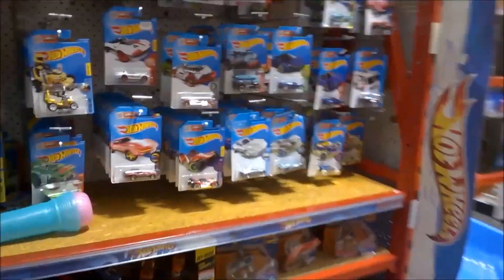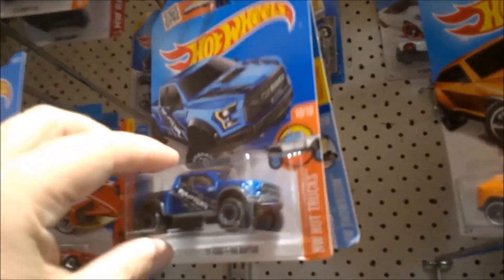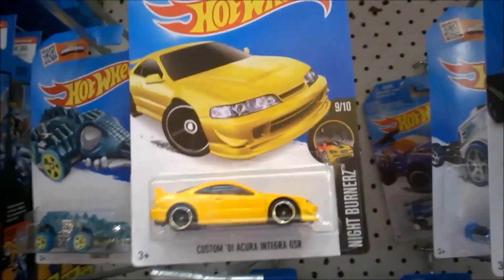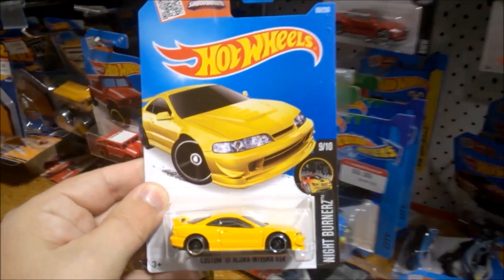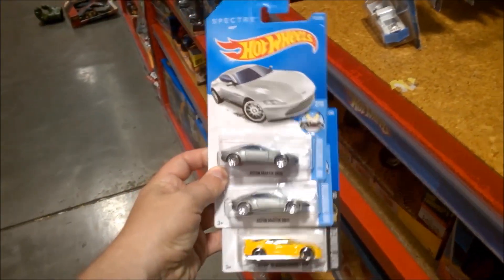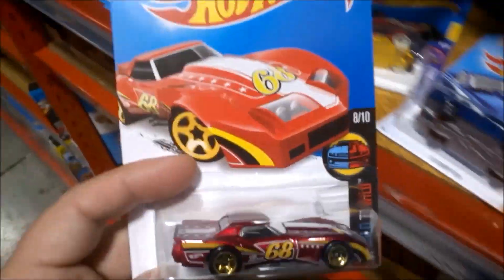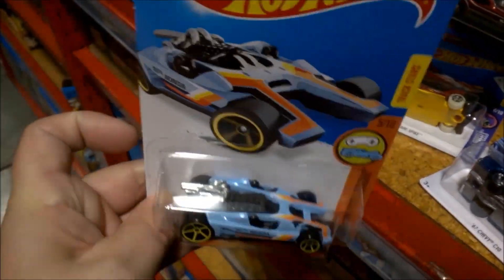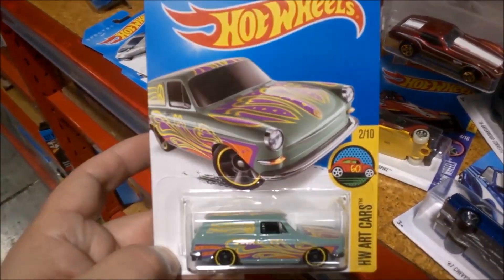DCTV Lite Ep 40 - 2016 F Case Surprise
In this video filmed within half-an-hour of finding 2016 E case cars on the pegs at Toyworld (see Ep 39), Cobra is surprised to find the first 2016 F case cars on the pegs at The Warehouse!  That's 2 fresh Hot Wheels case codes in 1 day =D